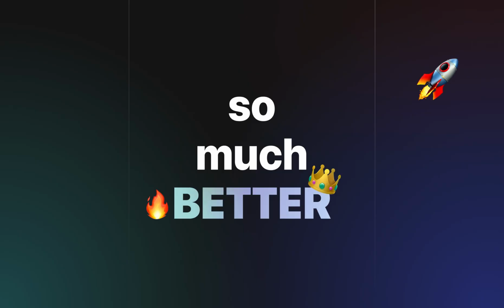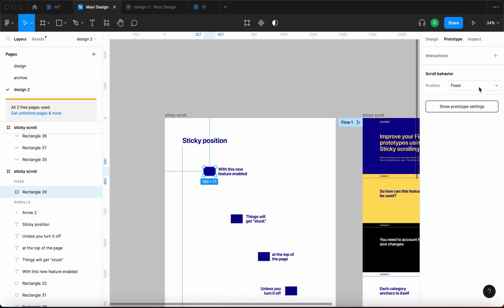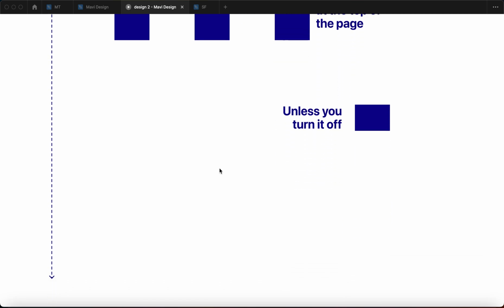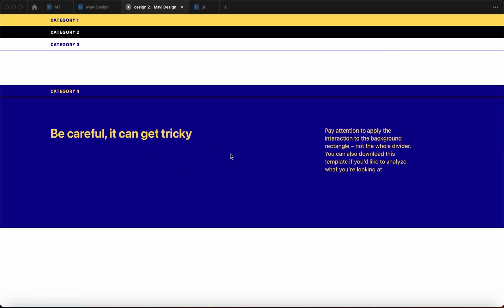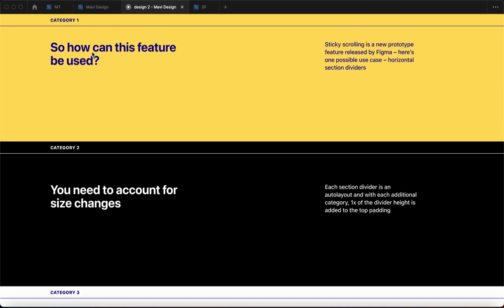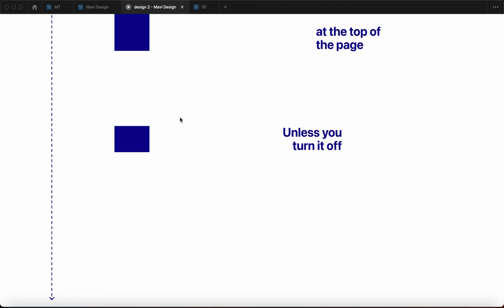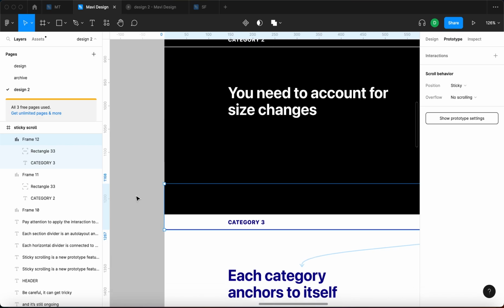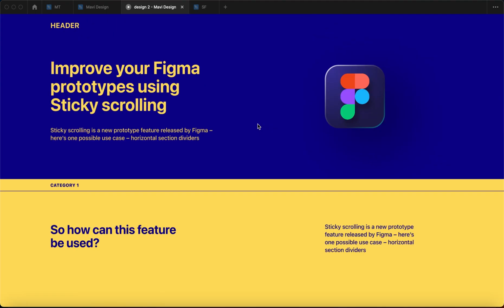AMAZING Update From Figma – Learn STICKY SCROLL Behavior in 389 Seconds (+ Example Project)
In this video, I'll demonstrate how to harness the power of Figma's newly released "sticky scroll behavior" feature, which can greatly enhance your designs and improve your users’ experience. We'll dive into the ins and outs of Figma sticky scroll prototype behavior, exploring how to effectively apply it to your web and app designs for engaging results.

I'll guide you through the entire process step-by-step, explaining how to use Figma's prototyping features to create seamless sticky scroll effects / top bars that will make your designs stand out. Mastering this feature is a must for anyone looking to elevate their Figma skills and create engaging user experiences.

This UX / UI / Web Design / Figma tutorial is perfect for both beginners and experienced users, as it breaks down Figma prototyping concepts in a clear and visual manner.

how to enable sticky scroll behavior in Figma – Figma sticky scroll feature explained – how to use Figma prototyping features for engaging sticky scroll effects – why and how you should use sticky scroll behavior in your designs – Figma prototyping techniques for sticky scroll behavior. Throughout this video, I'll be addressing these questions and topics.